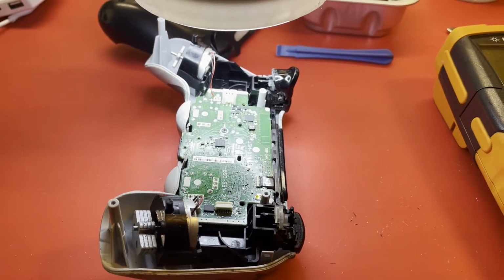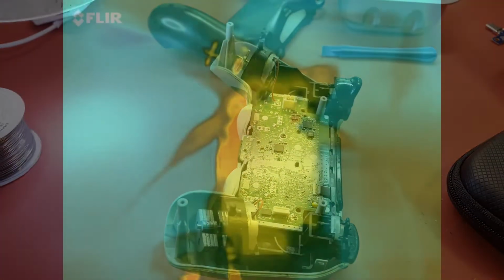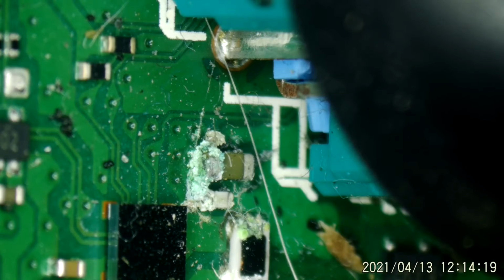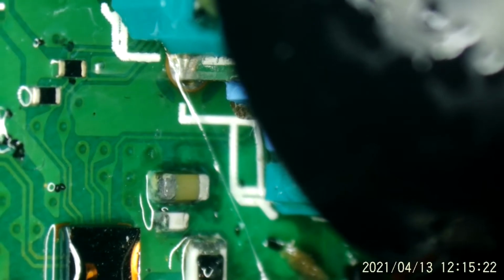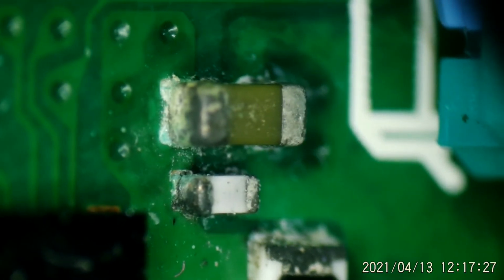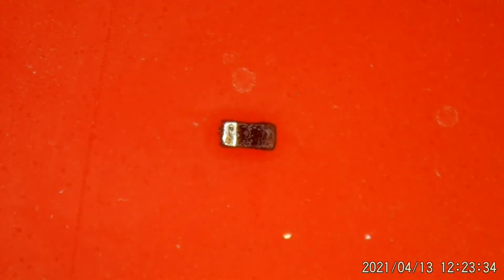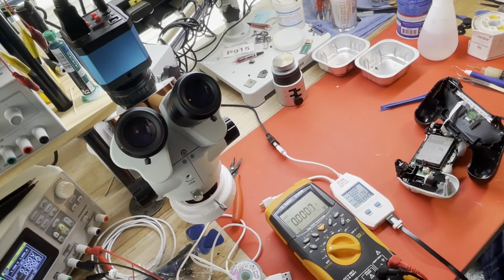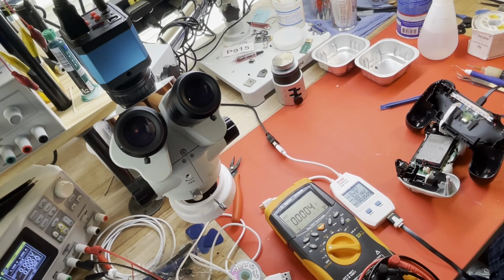#14 Repair of a DualShock 4 Controller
In this video we attempt to repair a DualShock 4 controller that will not work unless connected via USB cable to the PS4.